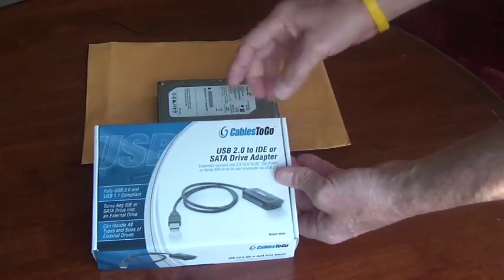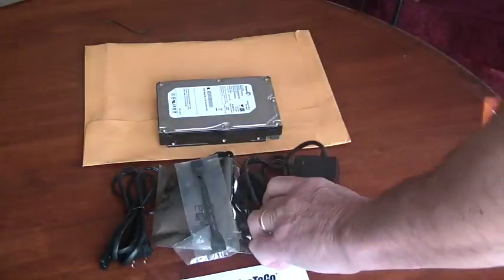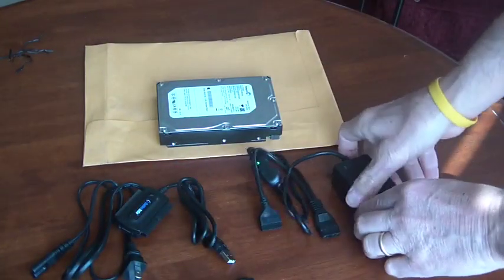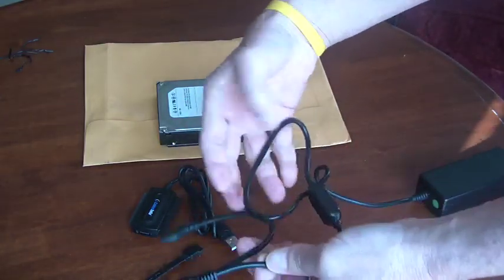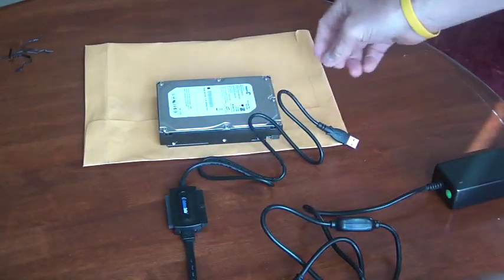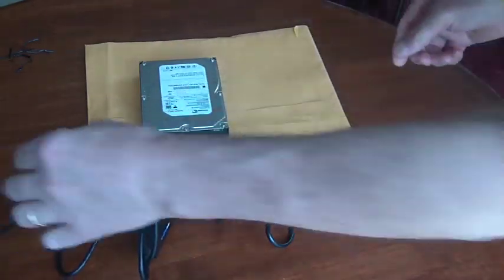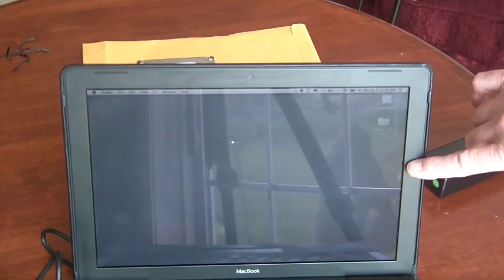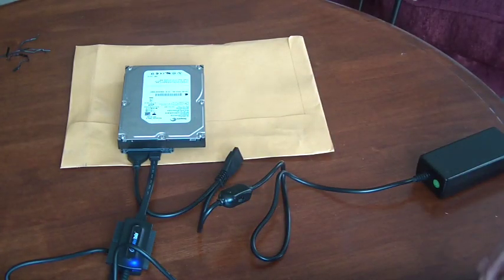Review CablesToGo USB 2.0 IDE or SATA Drive Adapter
The Cables To Go 30504 USB 2.0 to IDE or Serial ATA Drive Adapter (Black) is an excellent tool to use if you find yourself doing frequent diagnostics or maintenance on bare hard drives, or need an easy way to work with a hard drive once it has been removed from a computer or enclosure.

Other than a bit of cable clutter, the CablesToGo kit is easy to use and just works. You can hook up to 2.5", 3.5" and 5.5" IDE/ATAPI drives as well as SATA drives over USB 2.0. An on/off switch on the power supply cable lets you be able to shut off the drive without having to disconnect the cables from the drive and the LED indicator light confirms whether power is on or off.